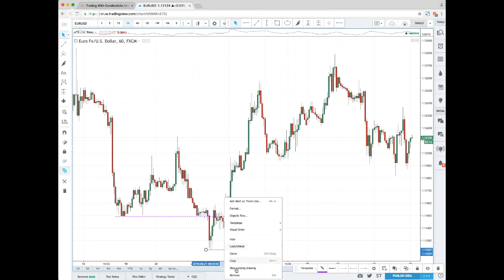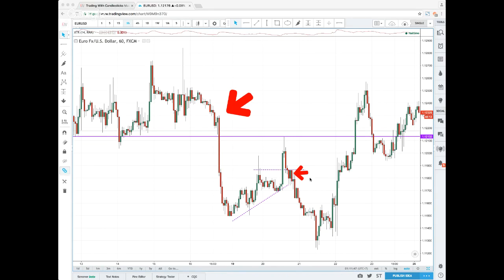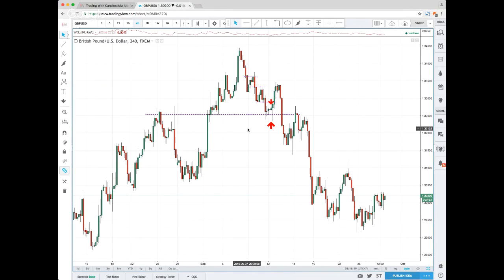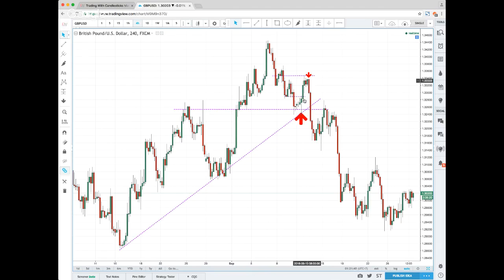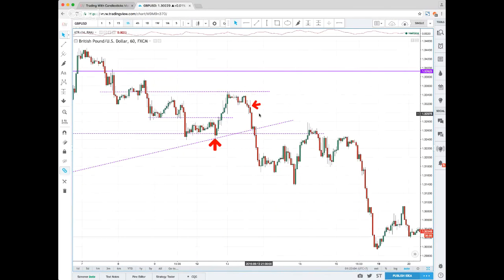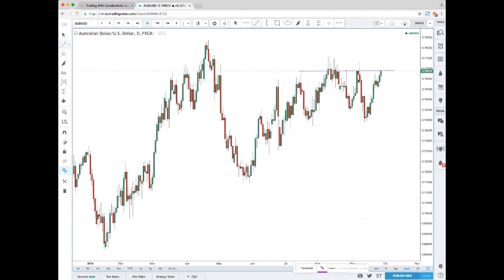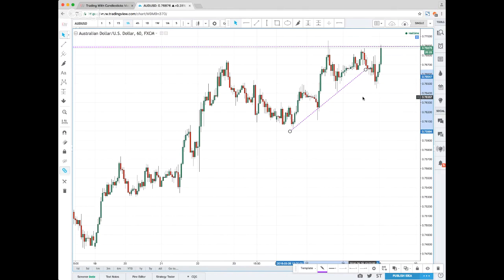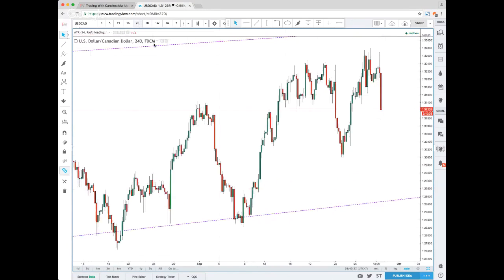Winning Support and Resistance Strategy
“My previous webinar at FXStreet on Support and Resistance had pretty high positive feedback and was ranked one of the most viewed webinars. However, I got a ton of emails requesting a trading strategy using Support and Resistance. In this webinar I’ll go into detail on Entries and Exits using Support and Resistance in our way of teaching.”

We've brought in trader Navin Prithyani to share his Support and Resistance Strategy in this webinar exclusively here at FXStreet. Navin Prithyani has been featured on various publications online and offline and is known to simplify complex forex trading for everyone to understand. He's been a Premium Speaker, spoke at our Seminars, and has been among the top ten most viewed webinars and analysis here at FXStreet for the last several years. This is a webinar not to miss!

Be sure to register and reserve your seat today.